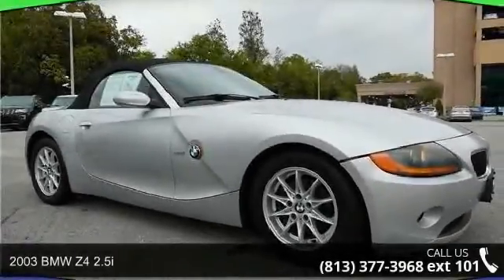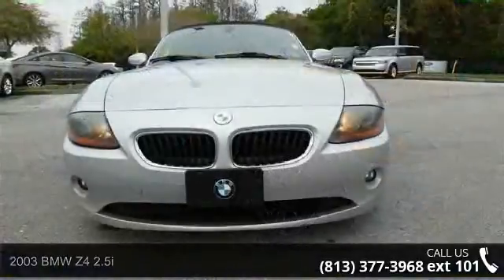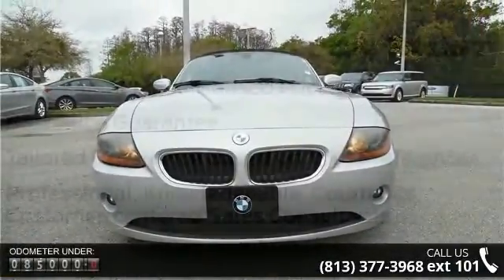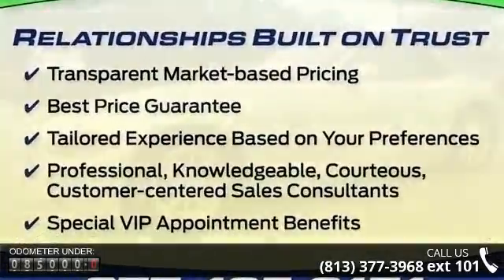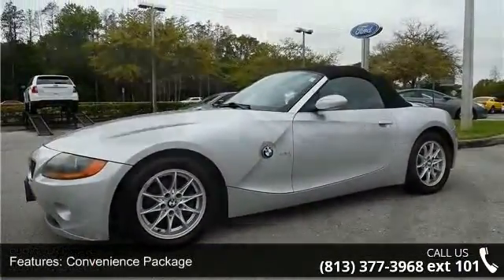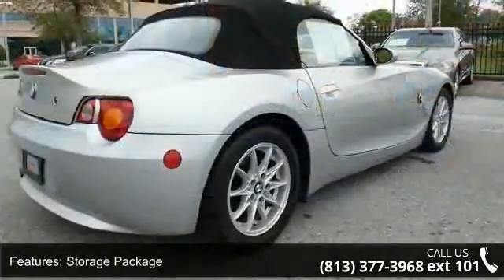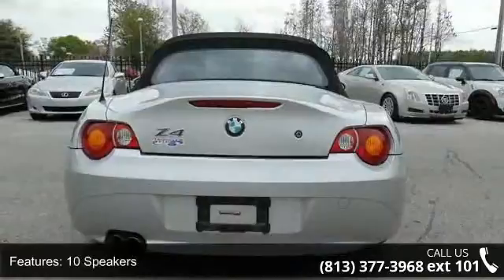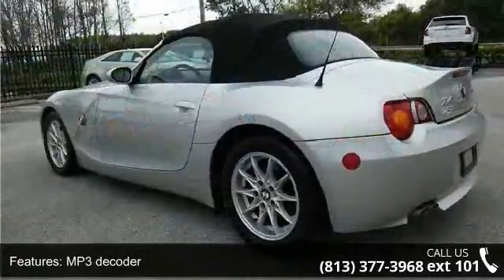2003 BMW Z4 2.5i - Veterans Ford - Tampa, FL 33625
CLEAN CARFAX CHECK NO DAMAGE REPORTED. Convenience Package (Auto-Dimming Exterior Mirrors, Auto-Dimming Interior Mirrors, Automatic Air Conditioning, On-Board Computer, and Rain Sensor), Premium Package (8-Way Power Seats w/3-Way Driver Memory, Cruise Control, Fully Automatic Power Top, and High Performance Leather Upholstery), and Storage Package. Take your hand off the mouse because this 2003 BMW Z4 is the convertible you've been looking to get your hands on. J.D. Power and Associates gave the 2003 Z4 5 out of 5 Power Circles for Overall Performance and Design. Climb into this fantastic BMW Z4, knowing that it will always get you where you need to go, on time, every time. Nobody beats a Veterans Ford deal!!